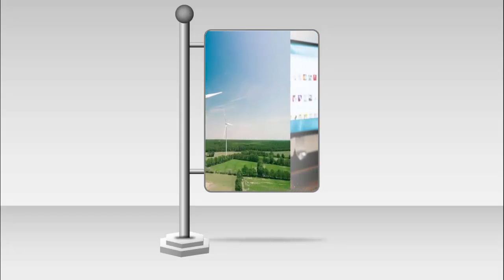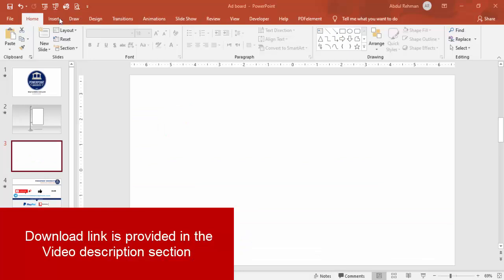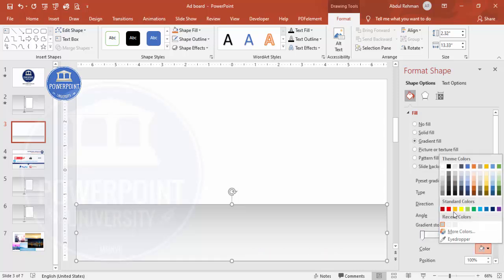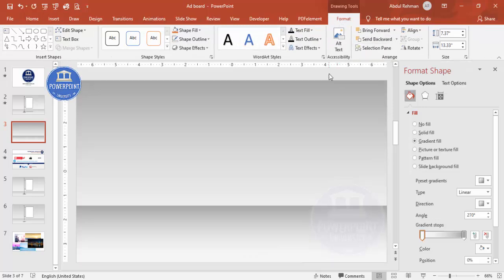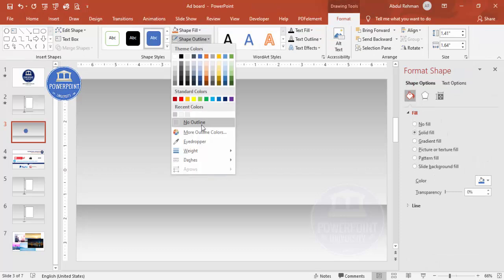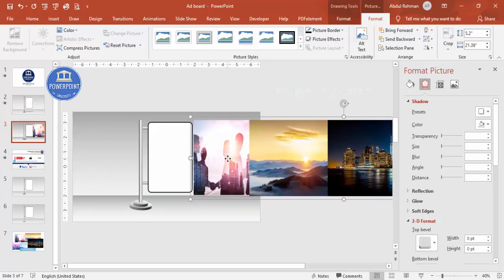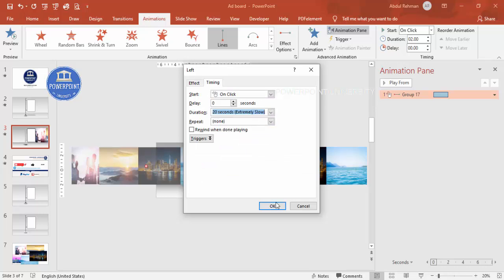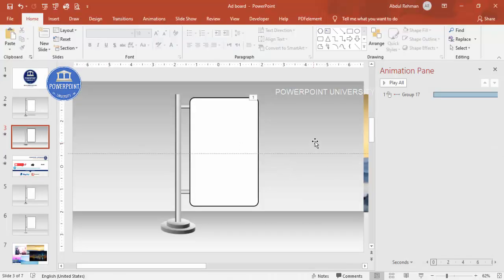Image Display Stand PowerPoint Template